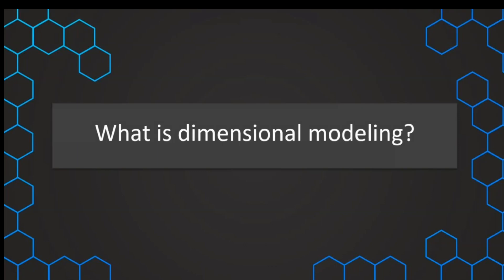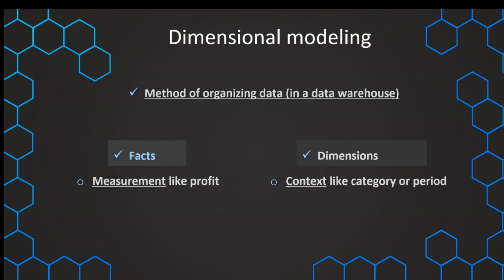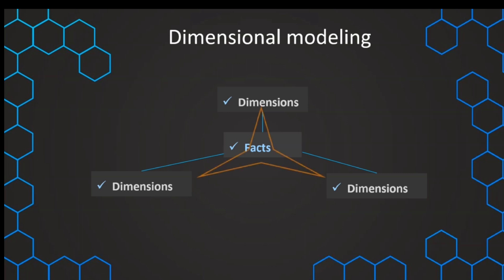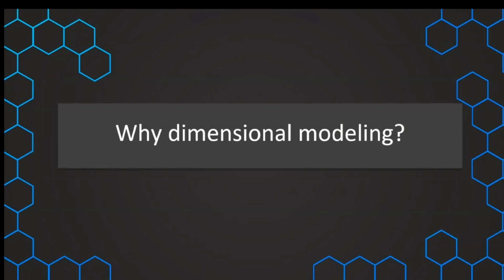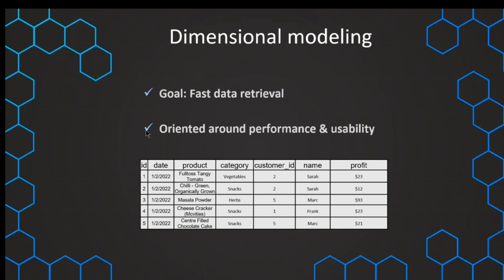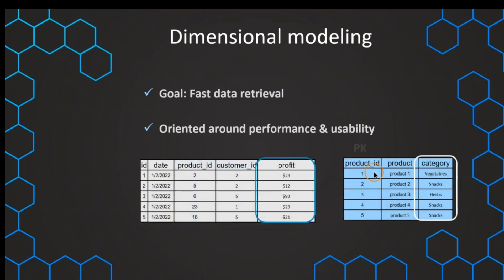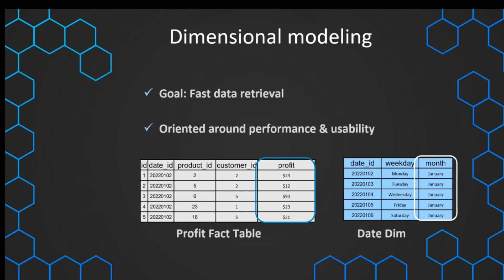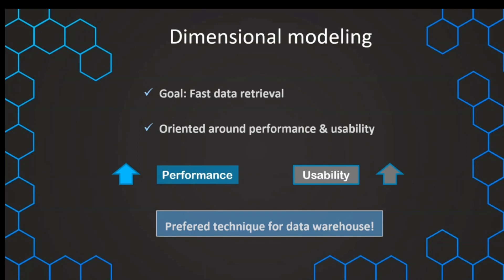Dimensional Modeling Explained: Unraveling the Power of Simplified Data Analysis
Dimensional Modeling!

 📐 In this enlightening session, we'll demystify the concept of Dimensional Modeling and explore why it has become a cornerstone in the world of data warehousing and business intelligence.

🔍 Understanding Dimensional Modeling: We start by breaking down the fundamentals of Dimensional Modeling, a specialized technique used to design data models for analytical systems. Discover how it simplifies data structures, making it easier for users to navigate and comprehend complex data relationships.

🚀 The Power of Simplicity: Learn why Dimensional Modeling has gained immense popularity in the realm of data warehousing and business intelligence. We'll explore how its intuitive design empowers users to perform ad-hoc queries and derive valuable insights without the need for complex SQL joins.

💡 Designing Dimensional Models: Join us as we delve into the process of designing effective Dimensional Models. From star schemas to snowflake schemas, we'll explore different modeling techniques and best practices for building efficient data structures.

📈 Empowering Data Analysis: Witness how Dimensional Modeling facilitates faster and more efficient data analysis. We'll showcase real-life examples of how businesses harness the power of dimensional models to gain actionable insights and drive data-informed decision-making.

🎯 Who should watch this video? Data analysts, business intelligence professionals, and anyone interested in optimizing data analysis and reporting will find immense value in this session.Hit the play button now to embark on this enlightening journey into the world of Dimensional Modeling. Let's unlock the potential of simplified data analysis together! 🚀📊